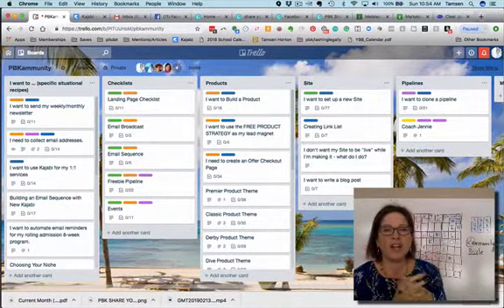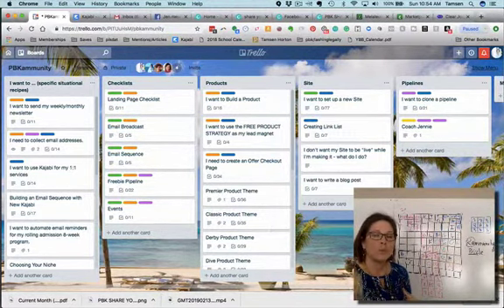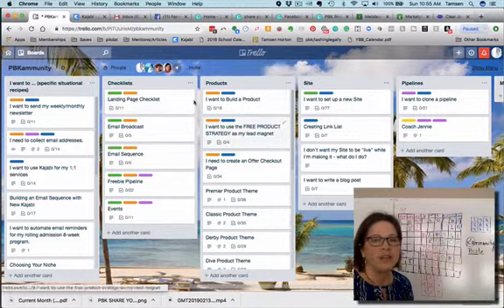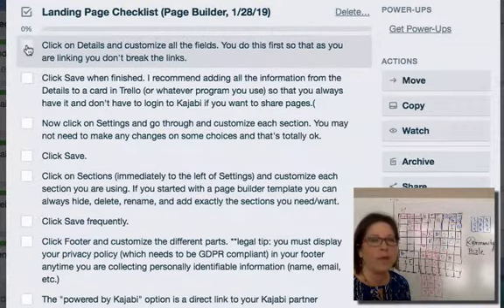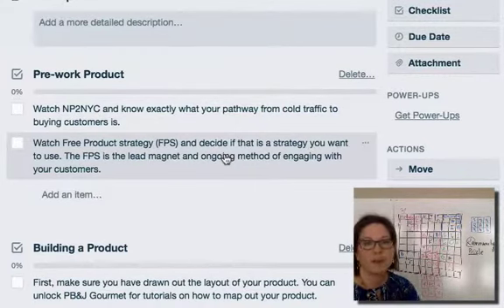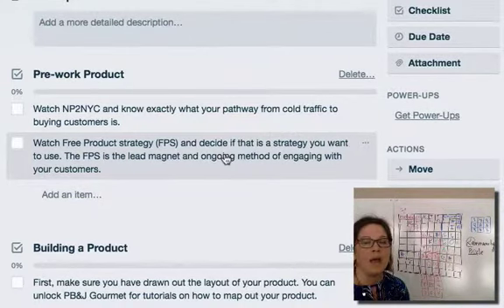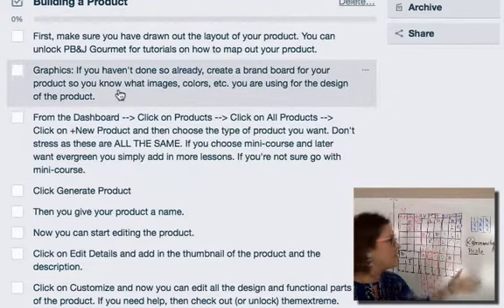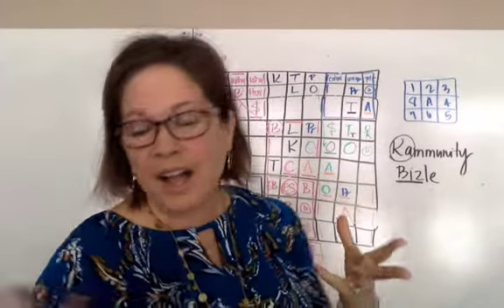Kajabi Community: Going from lotus blossom to Trello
Have you heard? Kajabi community (new product feature) is now available to all Kajabi users! This 9-part video series provides you a solid framework to organize your ideas while making sure you don't forget any crucial steps. You can also use this technique anytime you are working on anything - it's a tool James Bond would use if he were running an online business (I think).

The Kajabi Community 9-part Series runs weekly, February 24 - April 22
1: Kajabi Community: What is a lotus blossom and why use it?
2. Kajabi Community: Adding supporting ideas.
3. Kajabi Community: Adding 3rd level details and ideas.
4. Kajabi Community: Fleshing out the ideas.
5. Kajabi Community: Going from lotus blossom to Trello
6. Kajabi Community: Creating your community product.
7. Kajabi Community: Customizing the sidebar.
8. Kajabi Community: Topics
9. Kajabi Community: Commenting on Topics

All bonus content and access to the Preneur Business Klub's main Trello board where you will find complementing checklists is available

All our resources are carefully designed to make learning and enjoying Kajabi at your own speed possible.